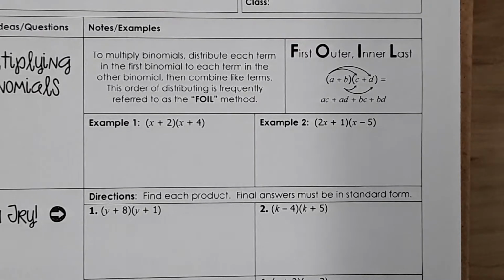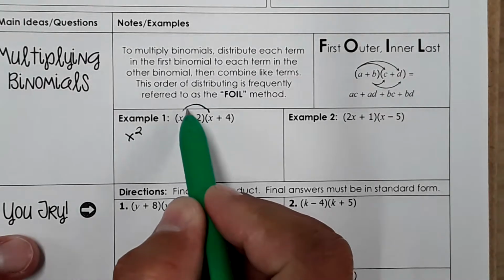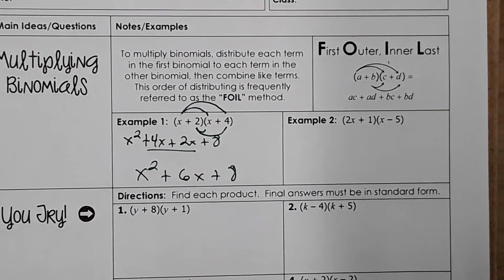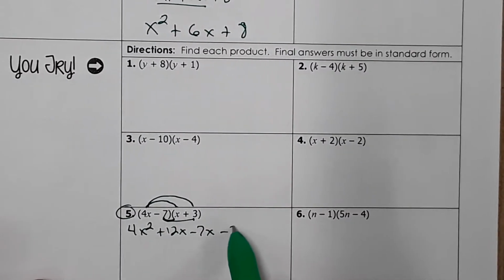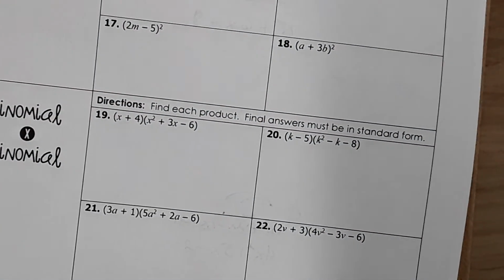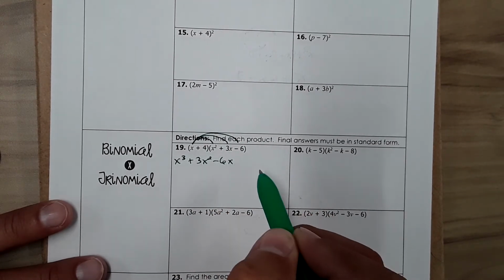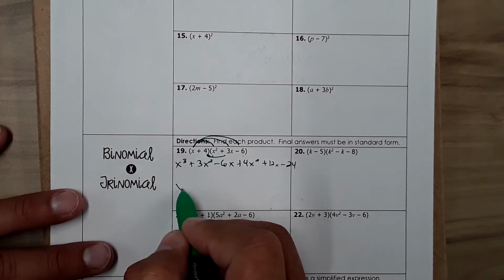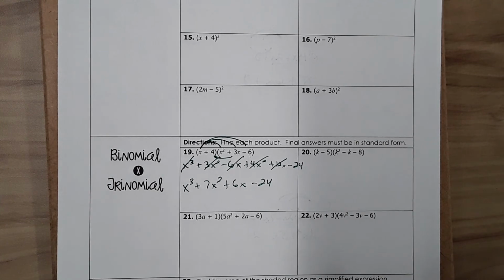Lesson 3 FA Video instruction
Assignment 3 video lesson